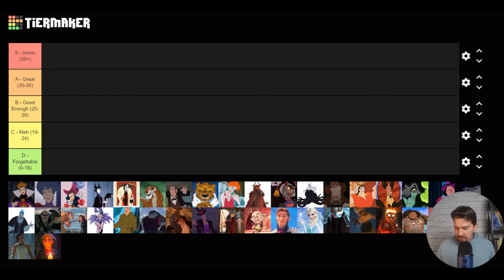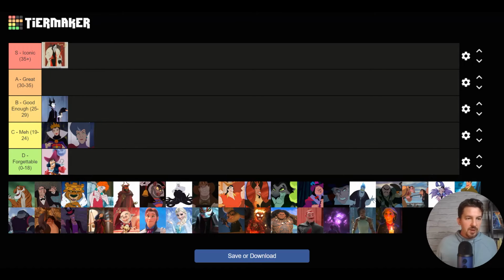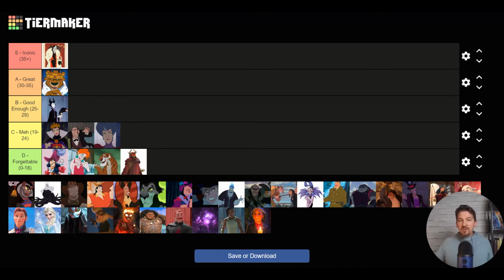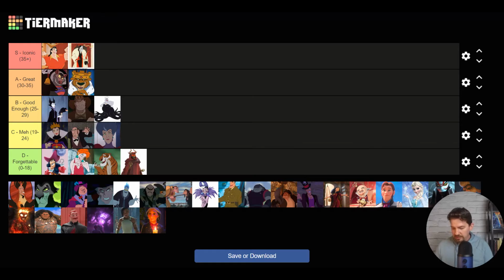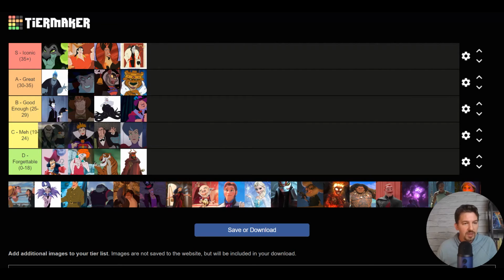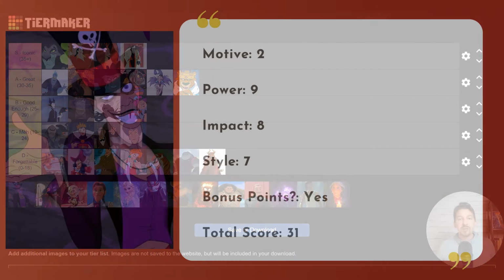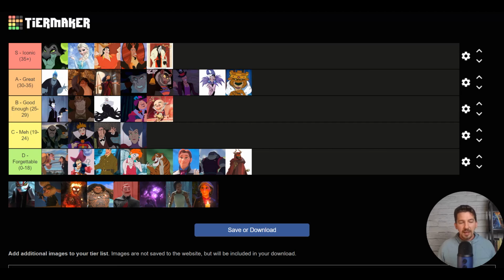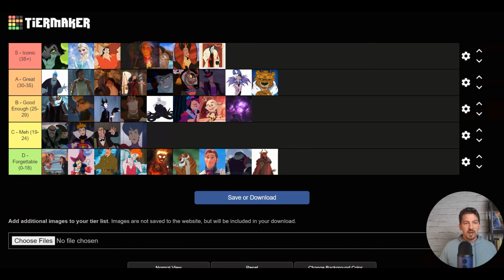The Dark Side of Disney: An Author's In-Depth Disney Villain Tier List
🎬 Welcome to a journey through the dark side of Disney! In this video, we delve deep into the minds and motives of the most iconic villains from Disney's animated masterpieces. From the menacing Maleficent to the cunning Scar, no villainous stone is left unturned as we meticulously dissect their roles in their respective stories.

🔍 Join me to explore the intricate layers of villainy, analyzing their motives, powers, impact on the plot, and their distinctive style. Through a comprehensive scoring system, each villain is meticulously evaluated to determine their effectiveness in fulfilling their nefarious roles. After all, a truly memorable antagonist is not just about their deeds, but also about the unforgettable impression they leave on audiences.

🌟 Whether you're a Disney aficionado or simply fascinated by the art of storytelling, this video promises to entertain, enlighten, and perhaps even send a shiver down your spine. So grab your popcorn, prepare to enter the realm of darkness, and let's rank Disney's most diabolical villains!